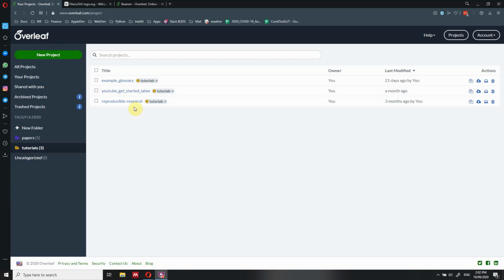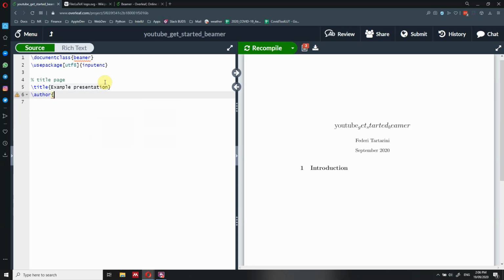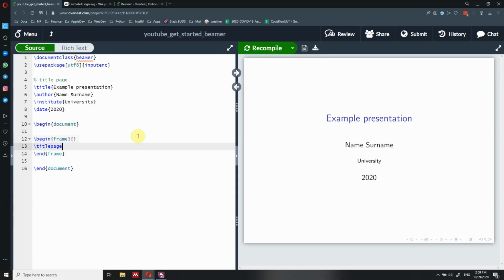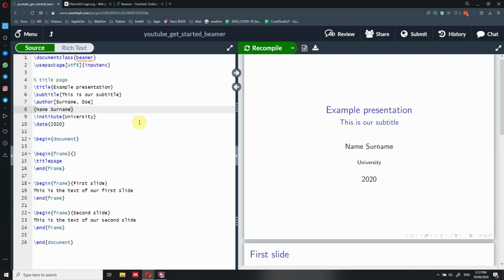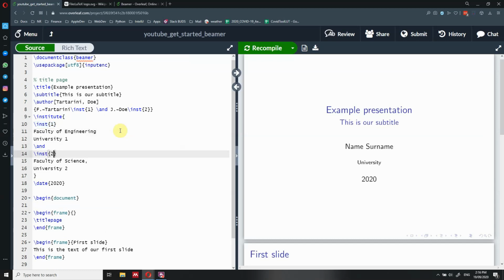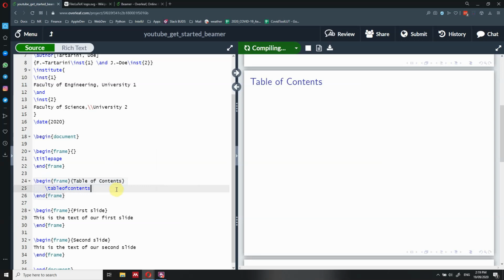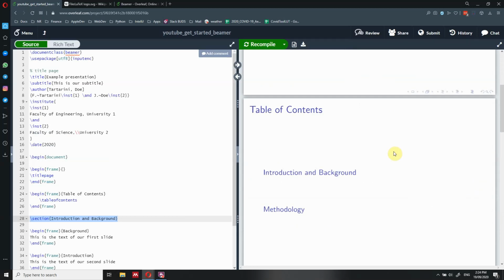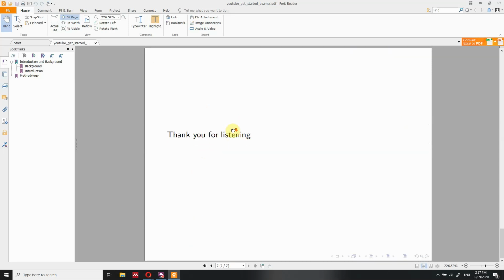Getting started with Beamer - Part 1 - Beamer LaTeX course for beginners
How to create a presentation using LaTeX and Beamer. No prior knowledge is needed and you will not have to install any software on your computer. Tutorial provided using Overleaf.

📝 Useful notes
I will be using Overleaf but you can also compile the file locally on your computer using MiKTeX.

🎥 Content of this video:
00:00 - What you will learn
01:00 - Overleaf overview
01:50 - Blank project
02:50 - Change document class to Beamer
04:15 - Title page, author, and institute
08:45 - Add new frame with title
10:20 - Add subtitle to the title page
11:05 - Add multiple authors
15:45 - Tex in a new line
17:42 - Table of contents
19:00 - Add a section
22:40 -  Add subsection
25:10 - Download presentation as PDF